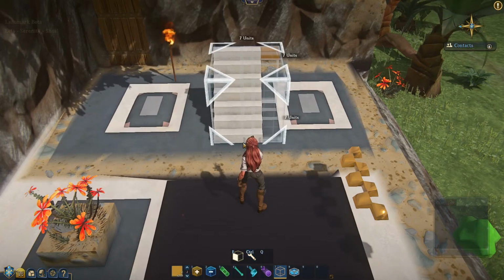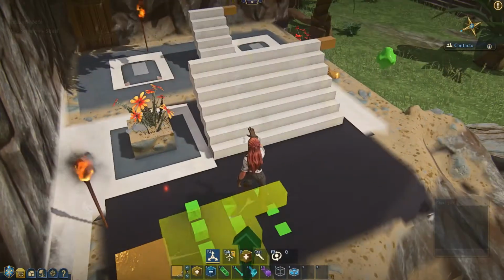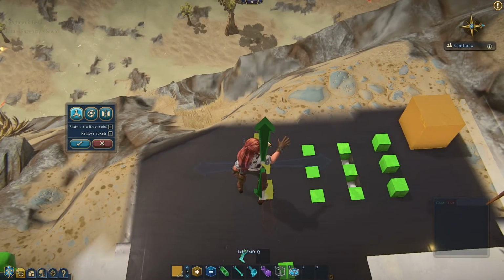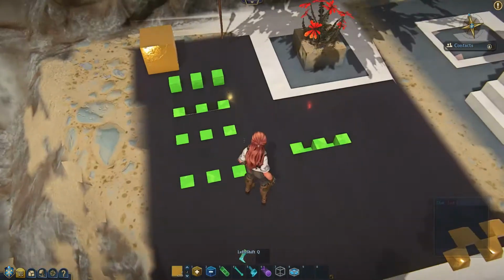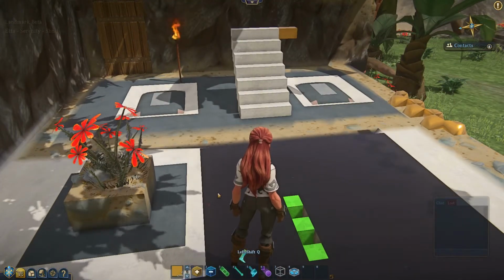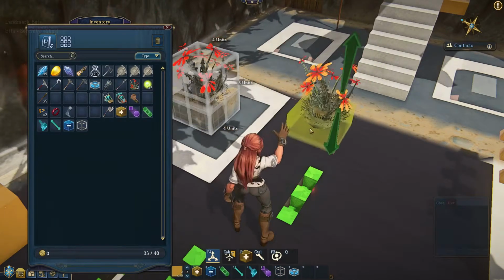Copy/Paste with Tweaks: Air Voxels and No Voxels - Tiny Tutorial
Copy and Paste features explained and demonstrated here: paste with and without air voxels, paste without voxels and more!

Tiny Tutorial Philosophy: short videos so it's easy to go back and see/hear anything you miss, repeats of useful info in most videos for better retention. Watch one for the skill that's eluded you or watch them all for a primer. Watch them again in tiny bites.